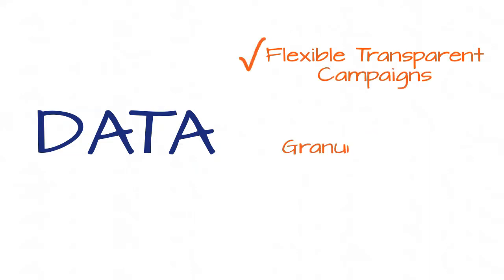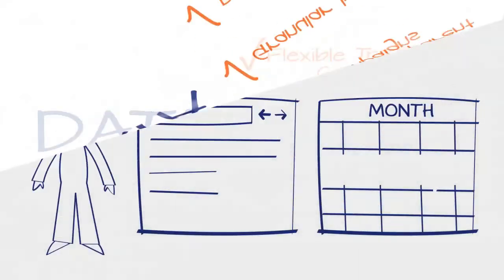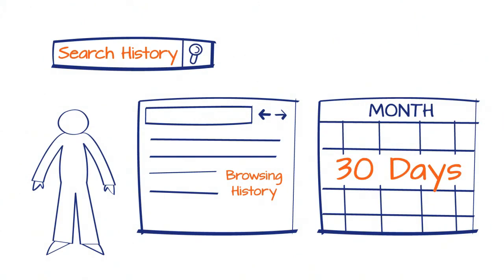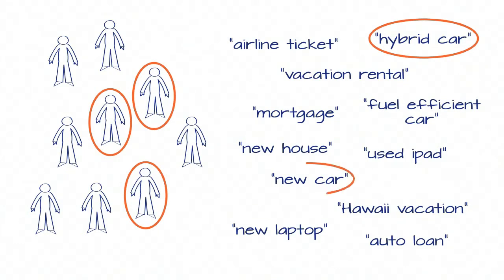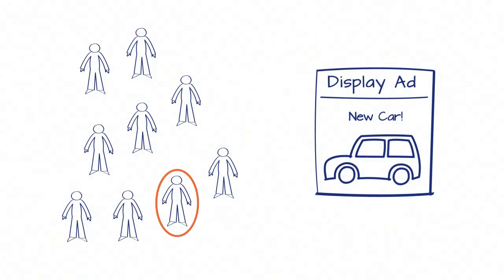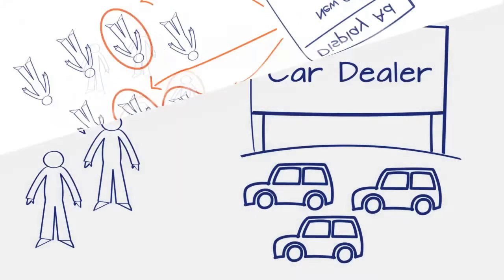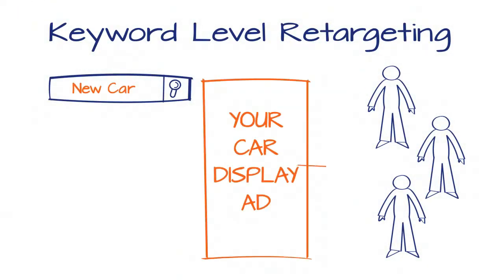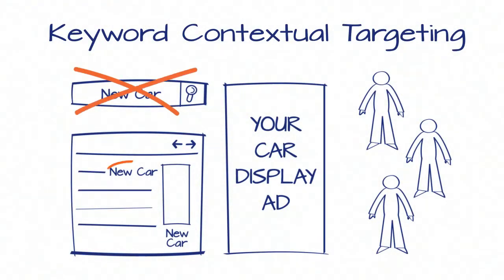Engine 2012 Jacksonville